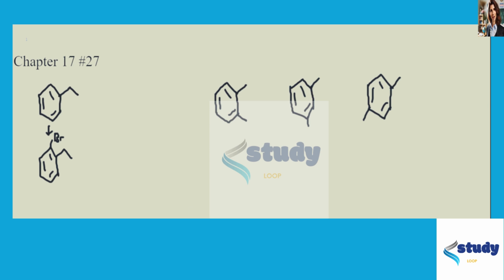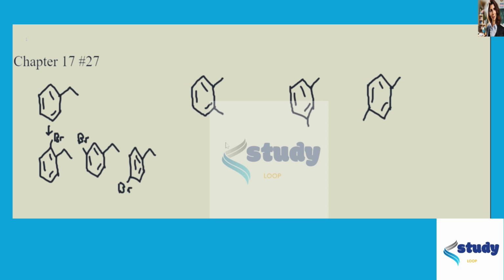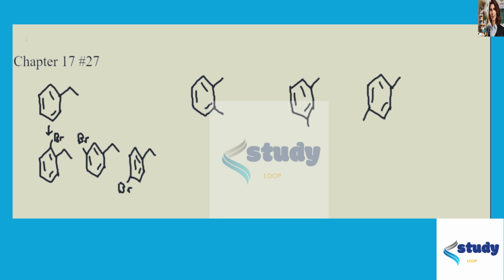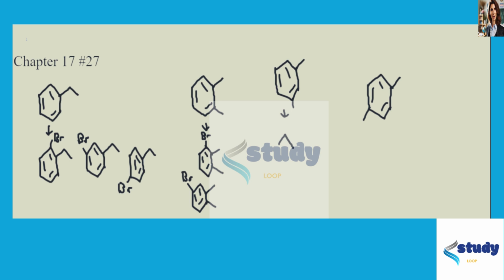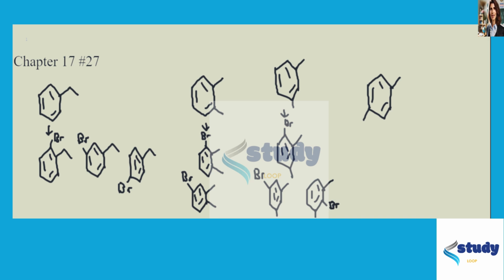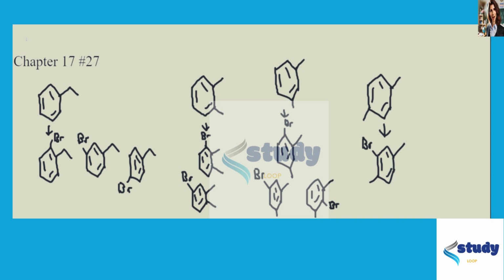[Chemistry] Draw all aromatic hydrocarbons that have molecular formula C H . For each compound, dete